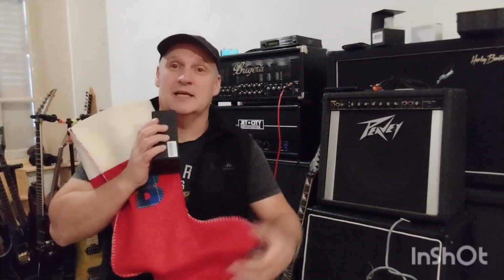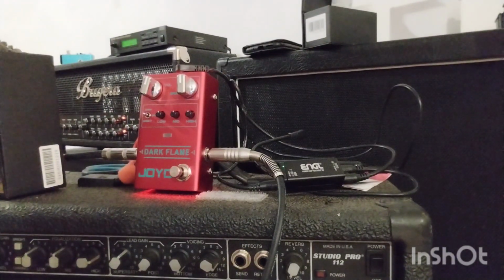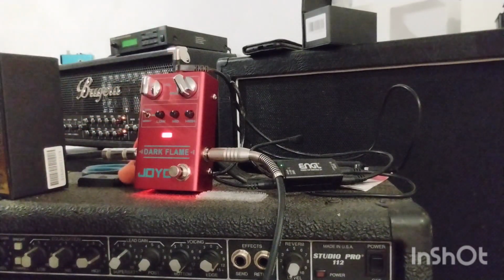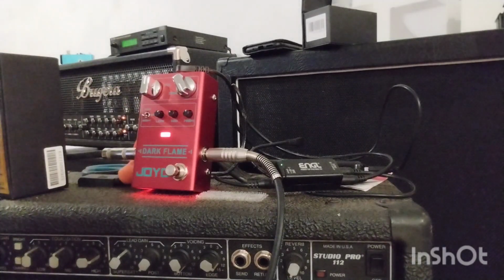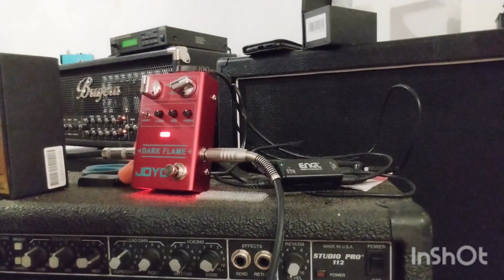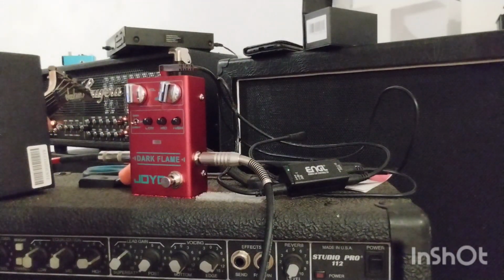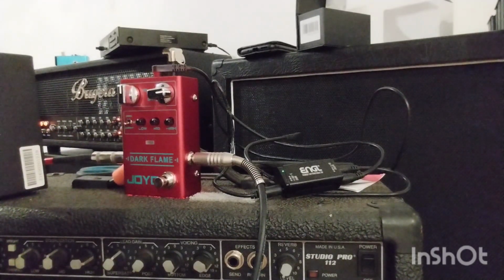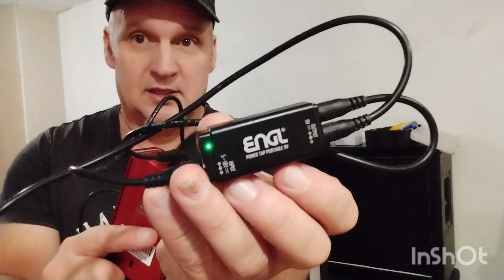Joyo Dark Flame... Totally Revv'd up Distortion pedal ..spoiler alert ..WOW!!!!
I've not owned a distortion pedal in years but this Joyo Dark Flame is a Christmas present from my girlfriend...and it's just phenomenal. Based on the Revv G3 pedal(the purple channel of the Revv amps. I'm blown away, these are €50...all the modern metal gain for so little! @JoyoPedals1